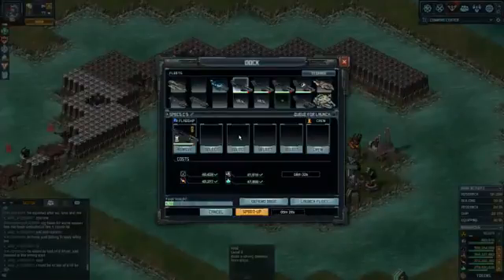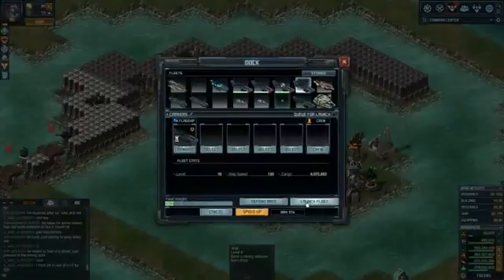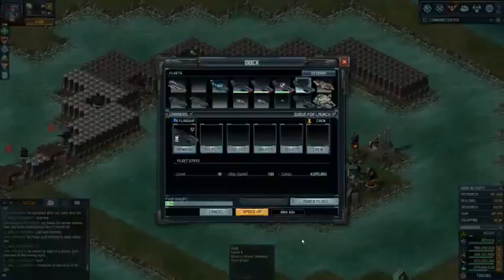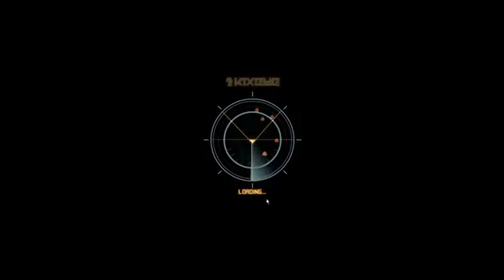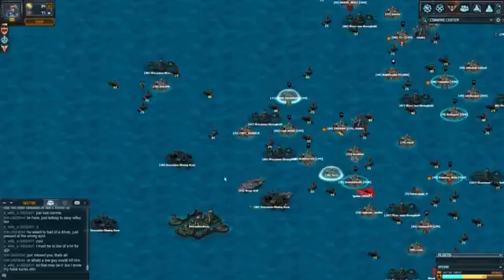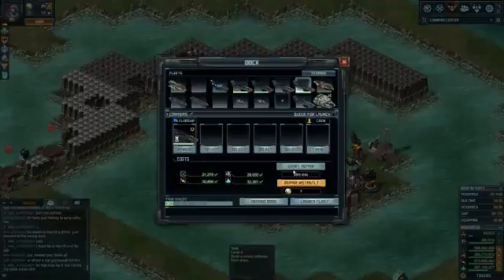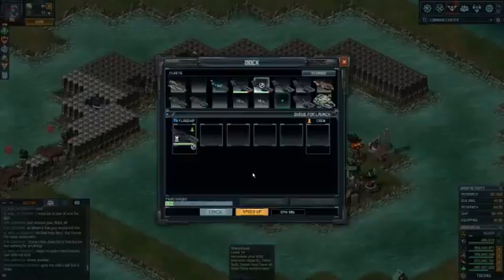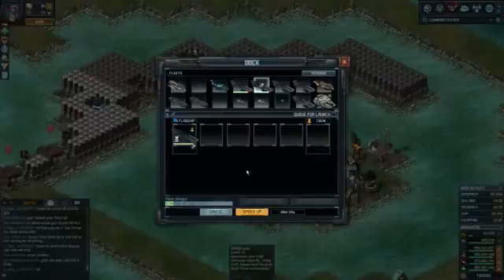sunday missions round 2 tier 4 (Part 6)